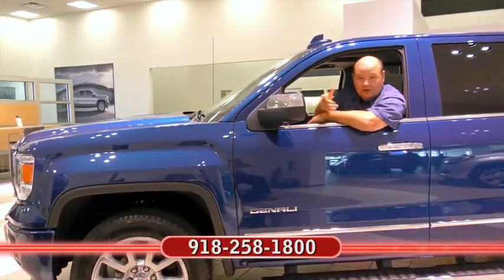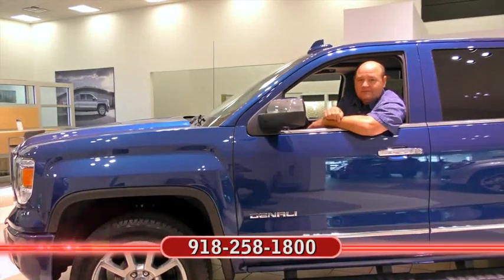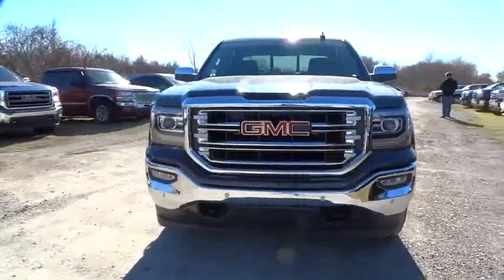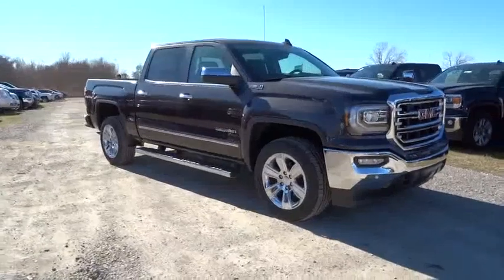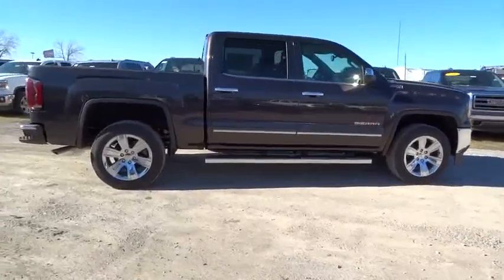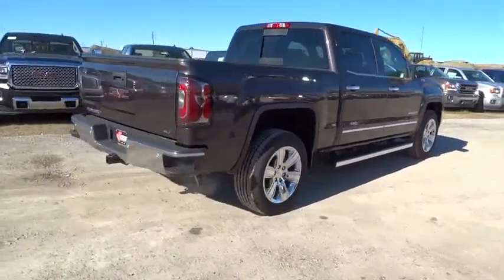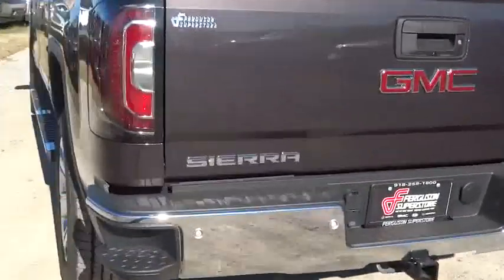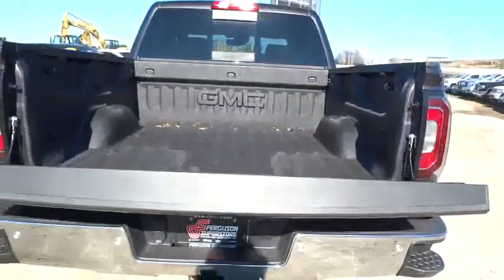2016 GMC Sierra 1500 Tulsa, Broken Arrow, Owasso, Bixby, Green Country, OK G6304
2016 GMC Sierra 1500
2016 GMC Sierra 1500 SLT - Stock#: G6304 - VIN#: 3GTU2NEC1GG139412

Ferguson Superstore
1601 N Elm Place

Price includes: PRICING INCLUDES FERGUSON DISCOUNT AND ALL NATIONAL AND REGIONAL INCENTIVES! COME SEE WHY WE ARE THE FASTEST GROWING BUICK/GMC DEALER IN AMERICA!, $500 - South Central Region Buick / GMC Bonus Cash. Exp. 01/04